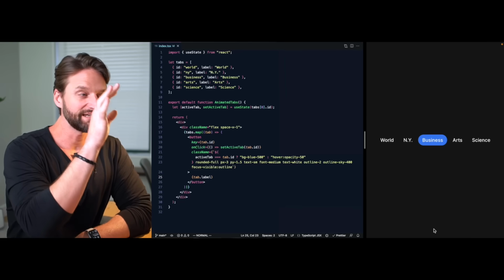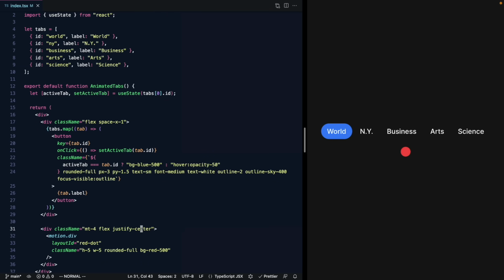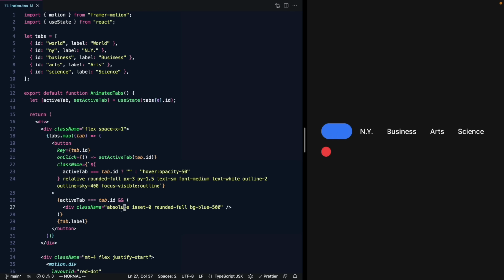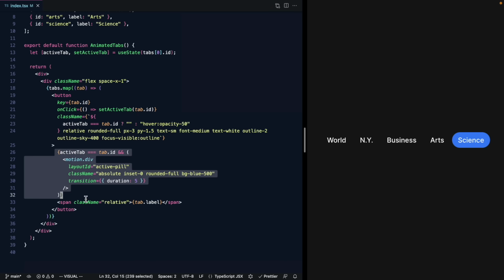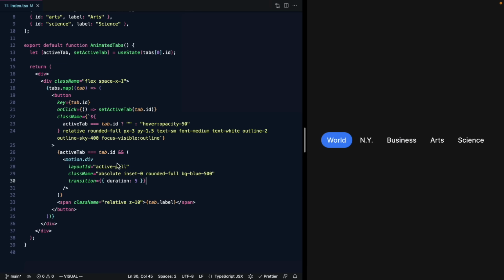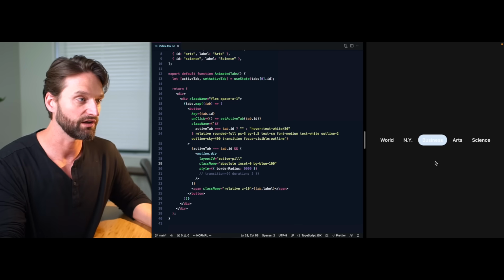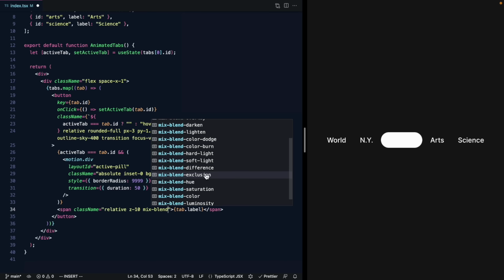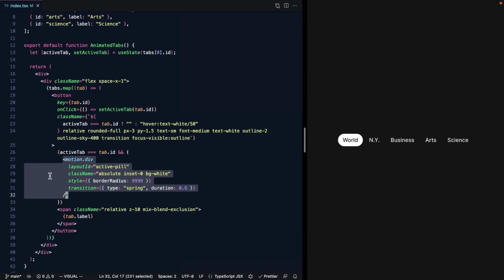Animated tabs – with inverted text!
Use Framer Motion's layoutId and mix-blend-mode: exclusion to create some slick animated tabs!

🕐 TIMESTAMPS
0:00 – Intro
0:35 – Layout animation example
2:26 – Animating the pill element
4:47 – Stacking the text on top
5:31 – Fixing the border radius distortion
7:38 – Inverting the text with mix-blend-exclusion
10:57 – Outro